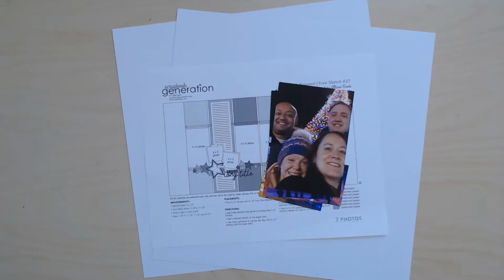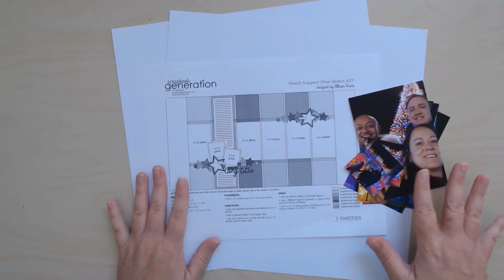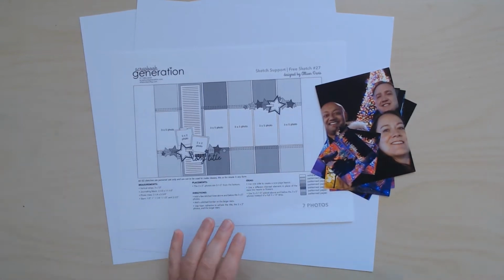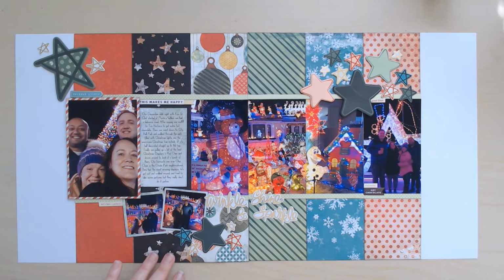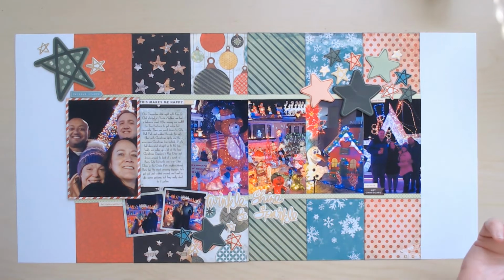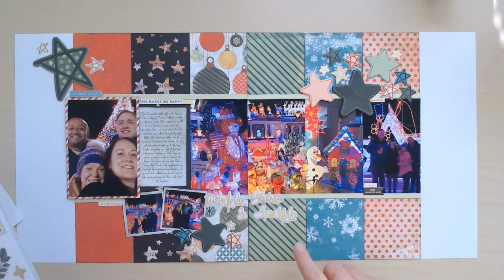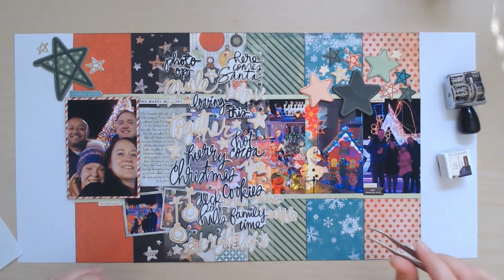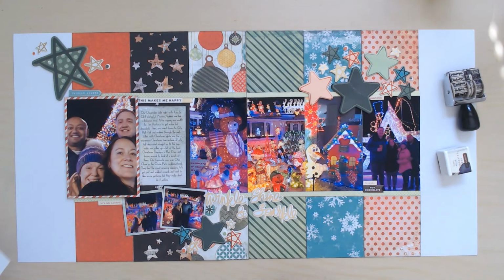Sketch Support 27 - Twinkle Shine & Sparkle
Today I am working with Sketch 27 from the Sketch Support Series with Allison Davis for Scrapbook Generation, and I’m bringing in a little Christmas in July!